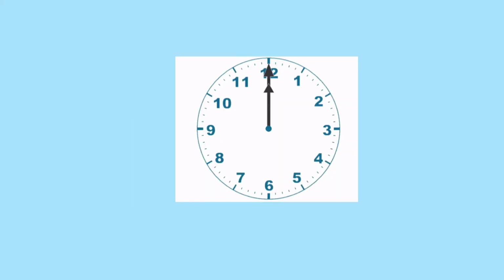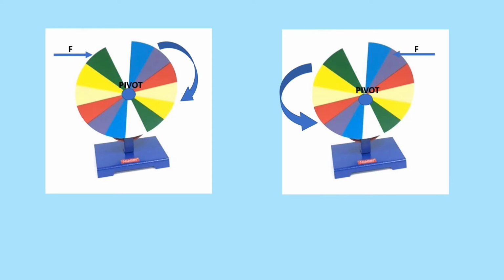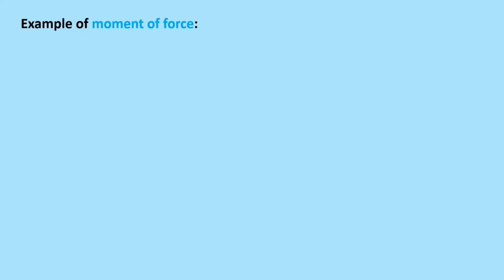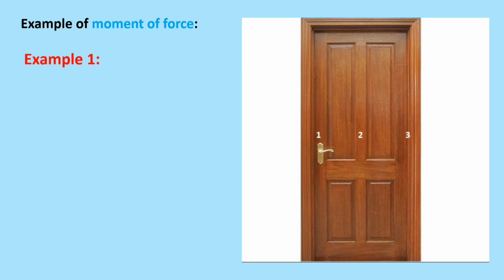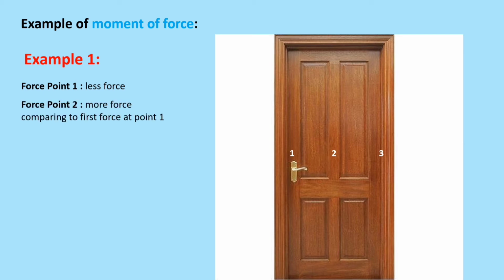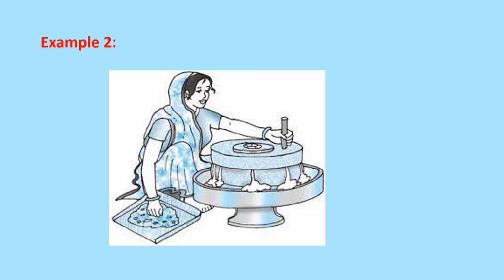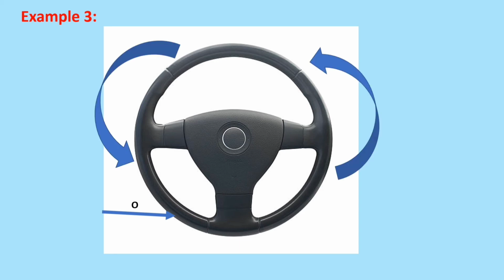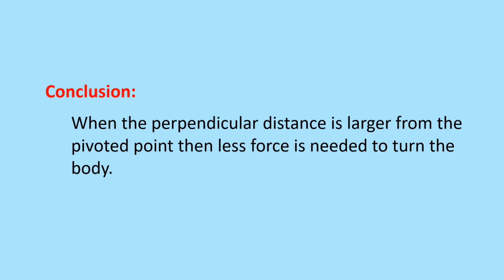Clockwise & Anticlockwise moment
Examples of moment of force